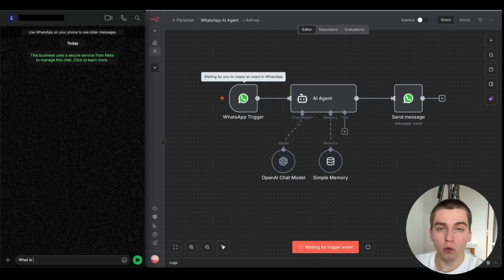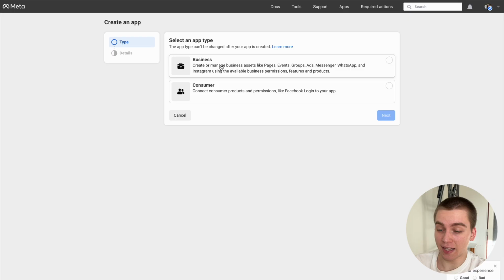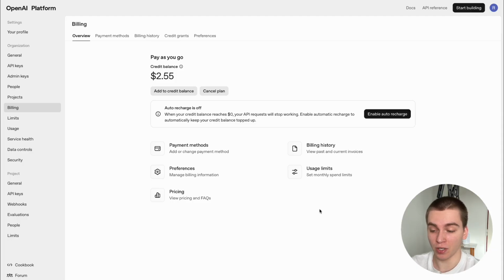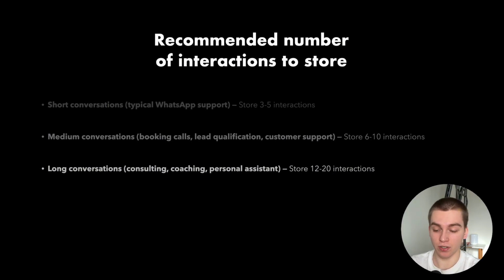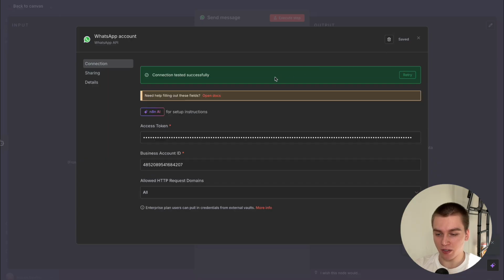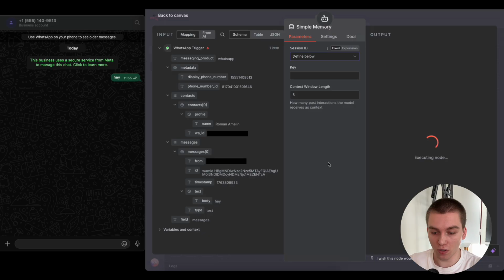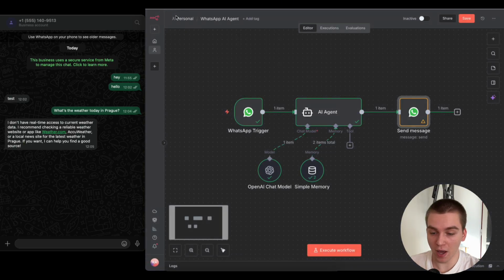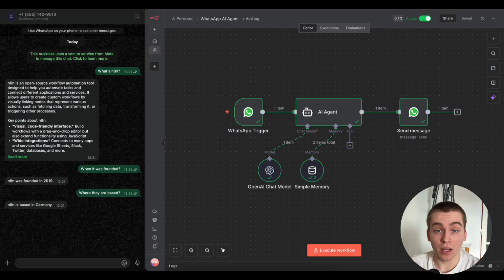How to Build a WhatsApp AI Agent with n8n (full tutorial)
In this video, I’ll show you how to connect WhatsApp to n8n to build an AI agent, so when somebody messages your account, you have an AI agent in the backend responding to them, booking appointments, or handling any task.

00:00 Intro
00:15 WhatsApp Trigger
03:13 AI Agent
03:51 OpenAI Chat Model
05:34 AI Agent Memory
07:11 WhatsApp Send Message
09:35 Testing Workflow
12:38 Live Demo
15:49 Final Words